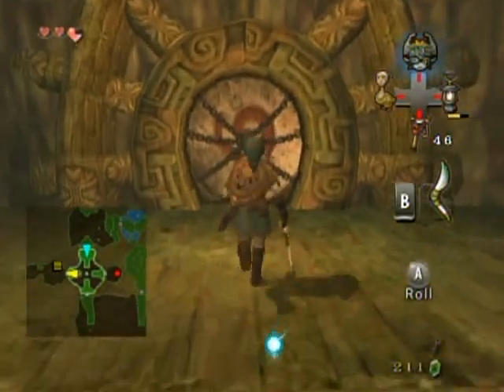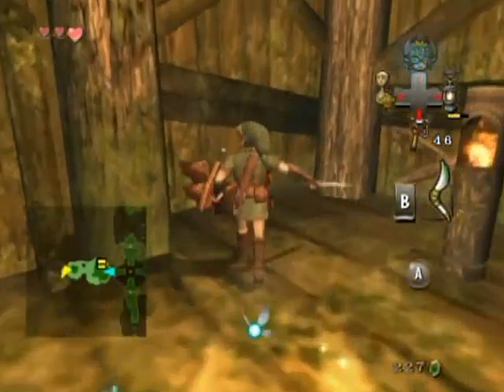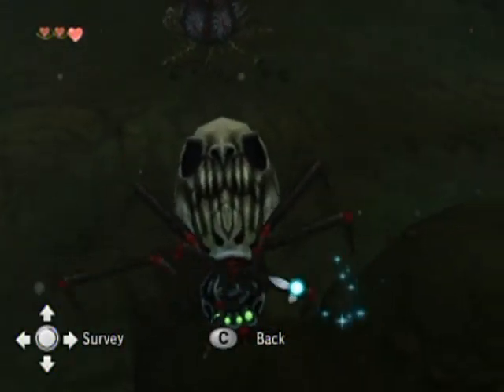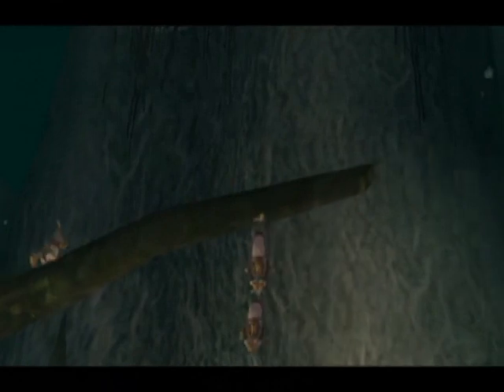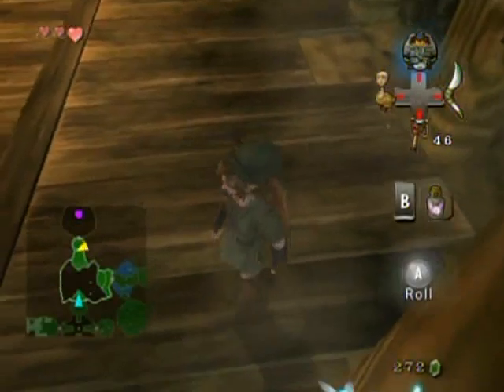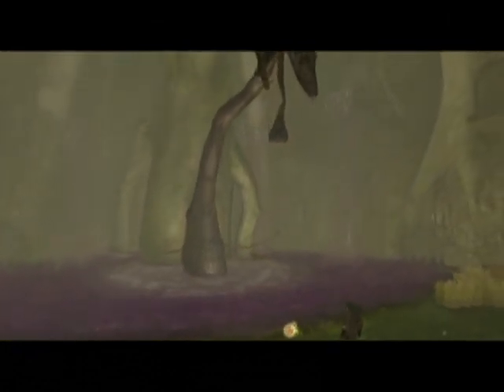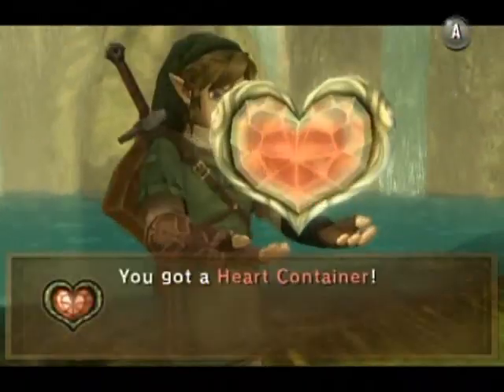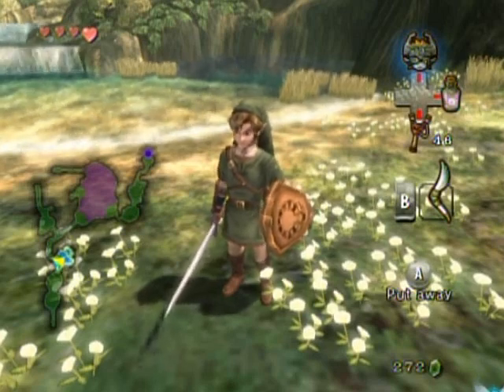Zelda: Twilight Princess Walkthrough Part 10: Baba Baboom!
Let's finish the Forest Temple with ease! Hey, it's the first dungeon, so it's going to be easy. We're just getting started though!